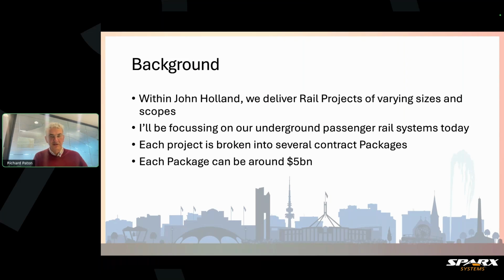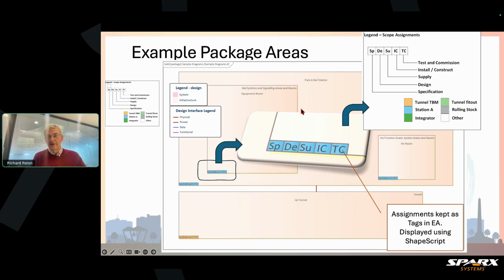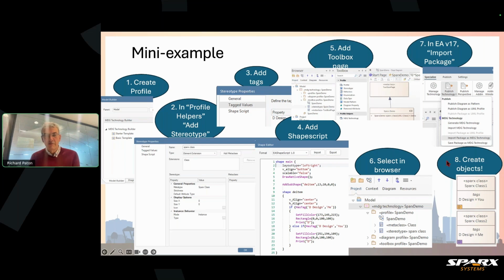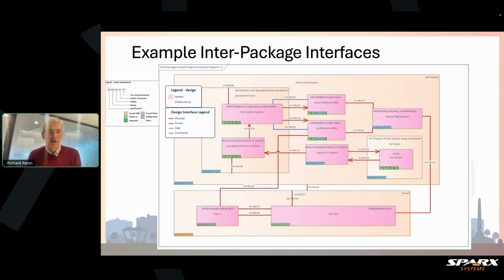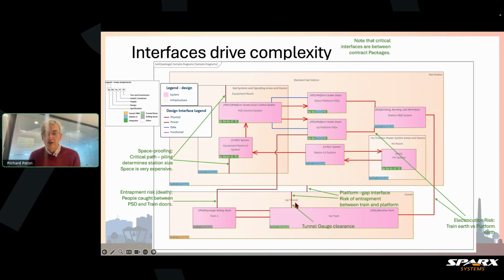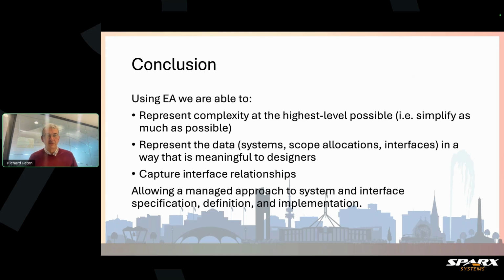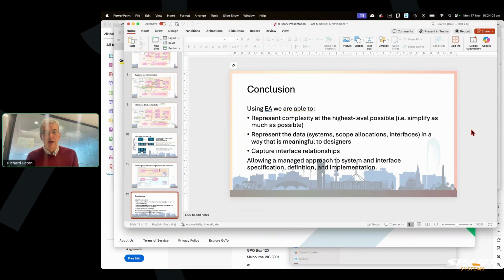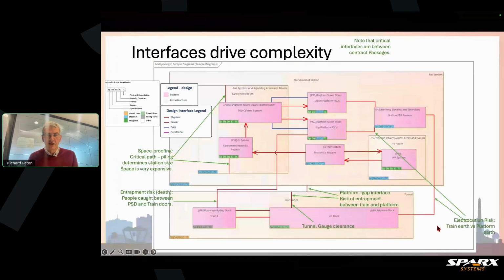Systems Modelling for Rail Infrastructure Projects using Enterprise Architect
This webinar looks at how Enterprise Architect was used on a large multi-billion dollar rail infrastructure project in Victoria, Australia.  We examine how a large infrastructure project can present different challenges to product and system development projects.  Presented by Richard Paton, a Principal Systems Architect for a rail construction company.  The webinar looks at a passenger rail project and he describes some of the various contract packages.  This includes station packages, rail system packages, tunneling packages, operations, maintenance and systems integration.